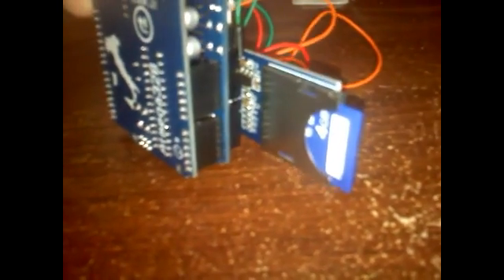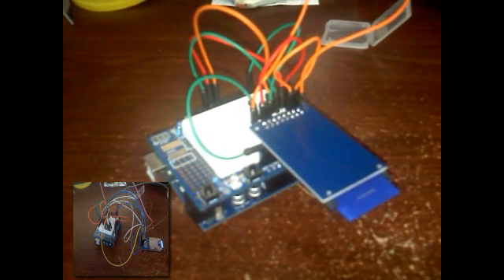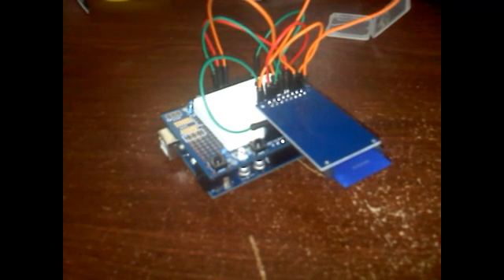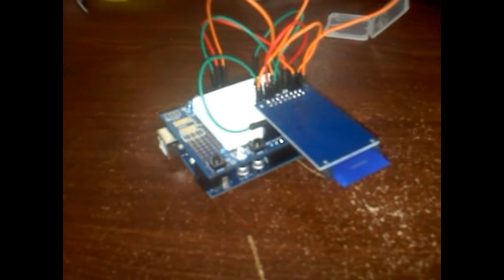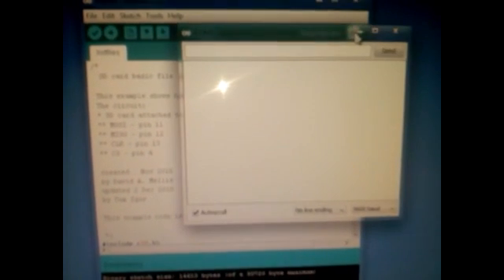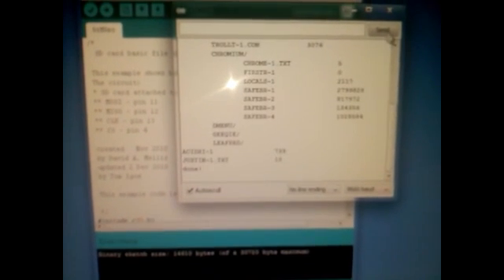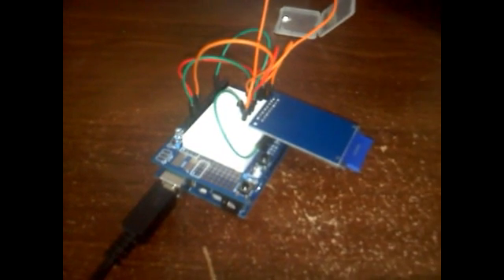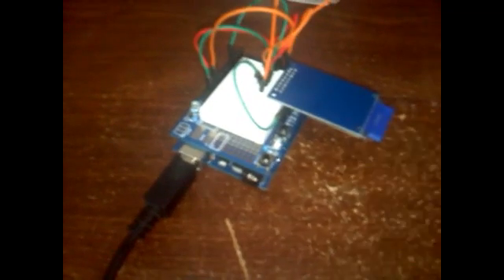Solo Arduino Adventures #12 - SD Card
Playing with the SD card reader/writer module.  Going to work on a byte-code loader soon so i can write my own apps and run them form the SD card from Arduino.